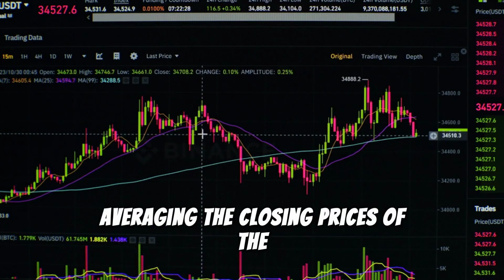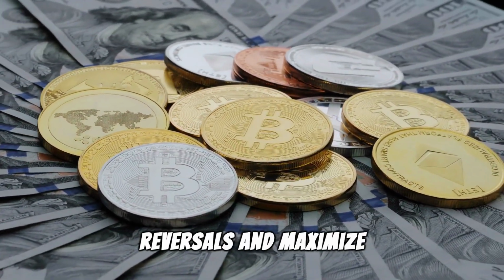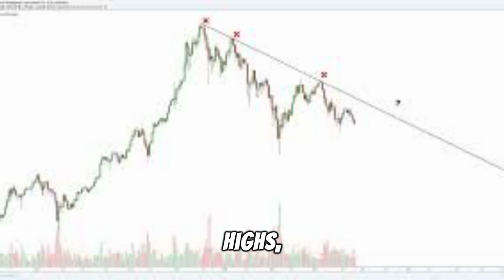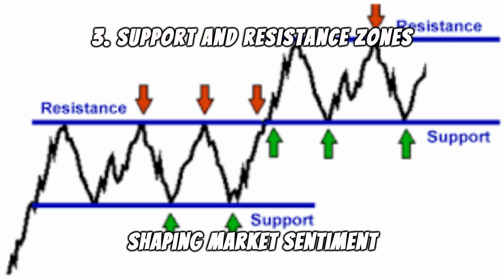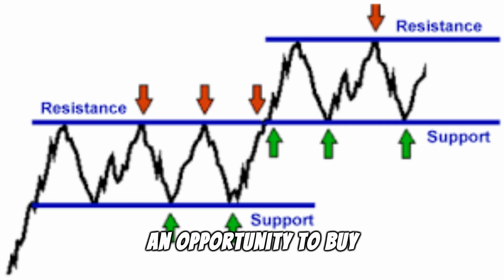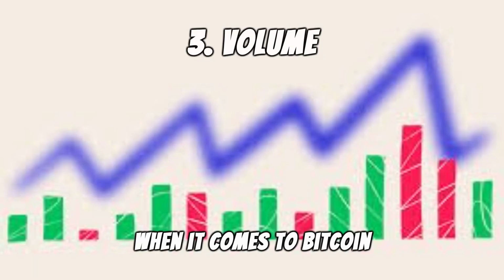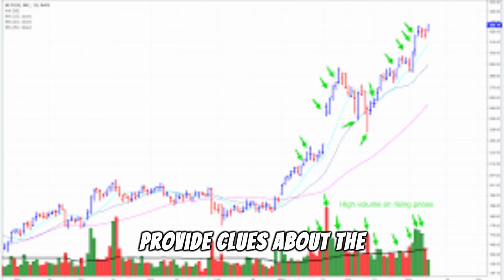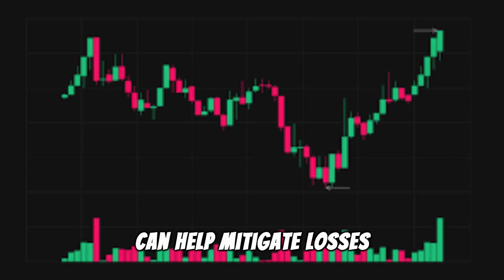Bitcoin Profits Unleashed: Bitcoin Technical Analysis Demystified!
Ready to maximize your profits with Bitcoin technical analysis? Dive into the world of Bitcoin technical analysis with our comprehensive guide! In this groundbreaking video, we demystify the complexities of Bitcoin trading and equip you with the knowledge and tools needed to navigate the volatile cryptocurrency market with ease.

Time Stamps
0:00 Introduction
1:07 Free "The Wealthy Mindset" Ebook
1:27 Legal Disclaimer
1:48 The 50 Day SMA
4:19 The Trend Line
5:51 Support and Resistance Zones
8:45 Volume
11:26 Free Crypto Trading Masterclass

💡 Discover how to analyze Bitcoin charts effortlessly, identify key trends, and make informed decisions like a seasoned trader. Whether you're a novice or an experienced investor, our step-by-step breakdown will empower you to harness the potential of Bitcoin and maximize your profits.

📈 From understanding crucial indicators to mastering chart patterns, we cover it all in this must-watch presentation. Say goodbye to confusion and hello to clarity as we simplify the art of technical analysis, making it accessible to everyone.

🔍 Don't miss out on this opportunity to take control of your financial future. Join us as we unlock the secrets of Bitcoin trading and embark on a journey towards financial freedom. Watch now and start revolutionizing your wealth today!

📌 Topics Covered:

Introduction to Bitcoin Technical Analysis
Essential Tools and Indicators
Reading Bitcoin Price Charts Like a Pro
Practical Tips and Strategies for Success

Investing in financial markets, including cryptocurrencies like Bitcoin, involves substantial risk of loss and is not suitable for everyone. Before making any investment or trading decisions, it is essential that you conduct your own research and seek advice from a qualified financial advisor or investment professional.
We do not guarantee the accuracy, completeness, or reliability of any information presented in this video. Any reliance you place on such information is strictly at your own risk. We shall not be liable for any loss or damage arising from your reliance on the content of this video.
By watching this video, you acknowledge and agree that you are solely responsible for any investment or trading decisions you make, and you understand that past performance is not indicative of future results.

However, our commitment is to always provide an honest, practical, and applicable perspective...and a genuine opinion regarding the product or service in question.  Our primary goal is to assist you in making well-informed purchasing decisions. It's important to note that the opinions and views expressed here are entirely our own. As with any purchase, it is essential to conduct your own due diligence to verify any claims, results, and statistics beforehand. Your earnings and outcomes will vary depending on factors such as your skills, experience, and the effort you put into it. Nevertheless, our focus is to provide you with the most accurate and valuable information possible, enabling you to make informed decisions based on your circumstances and goals.